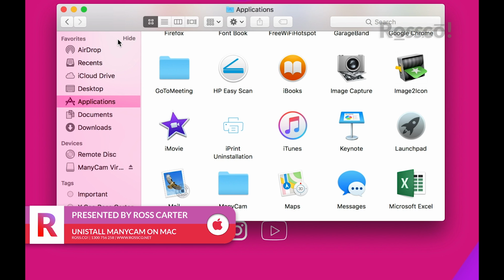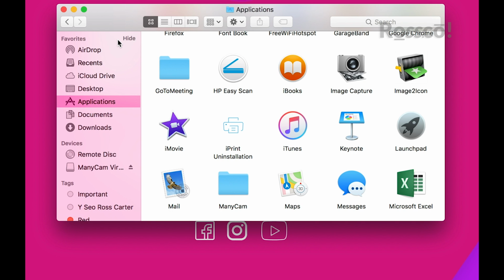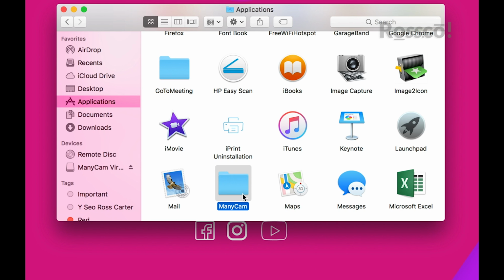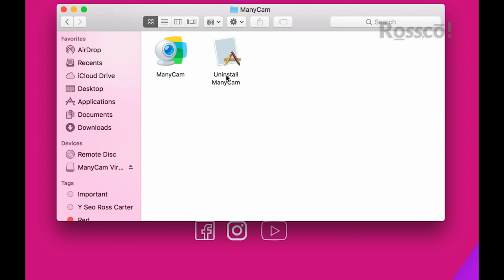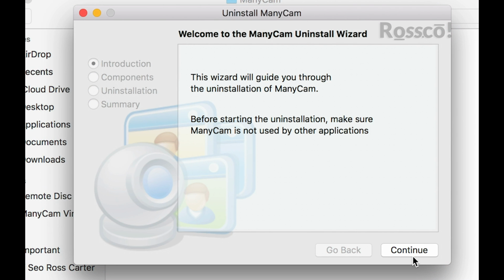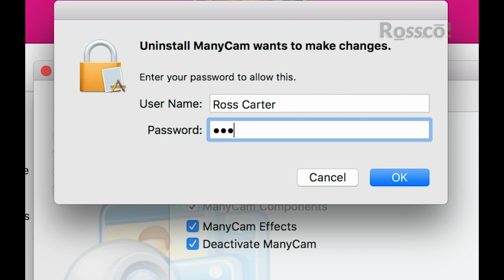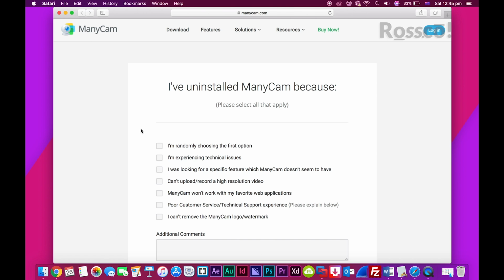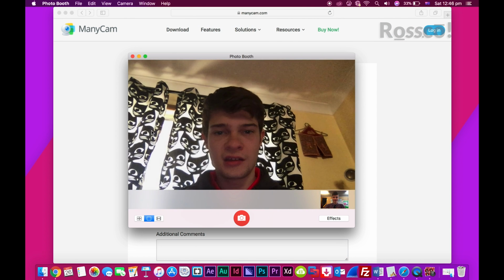HOW TO UNINSTALL MANYCAM ON A MAC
Is your photobooth not working on your mac because of ManyCam? Or you wondering how to remove ManyCam from your Mac?

In this video, I will guide you step by step how to remove ManyCam from your computer. This process is rather easy. If you have any questions or inquiries be sure to let us know and we will be more than happy to help!